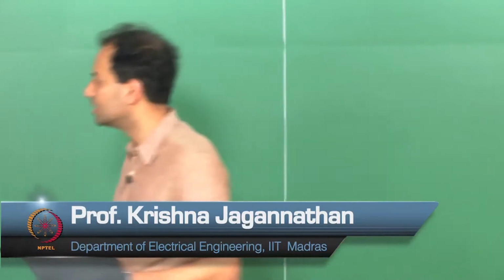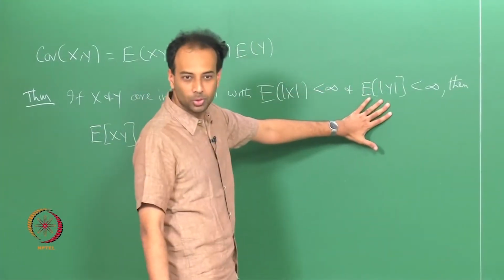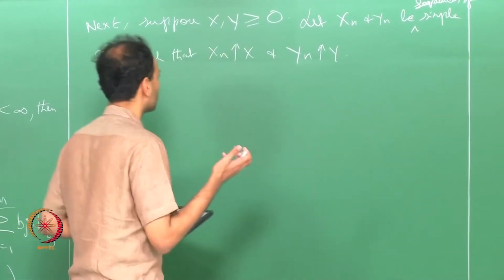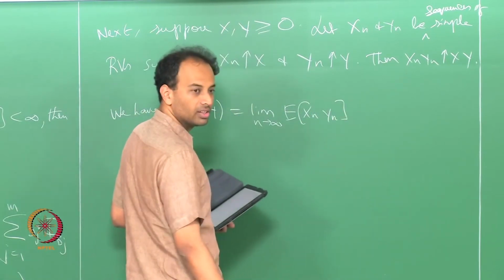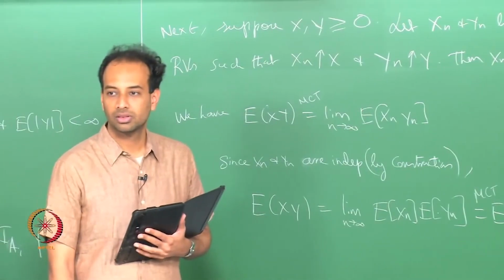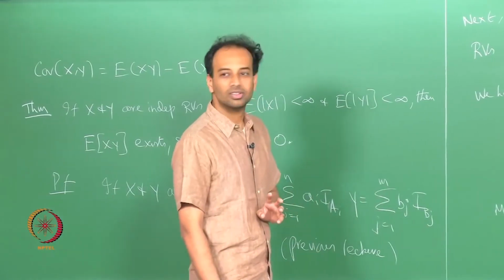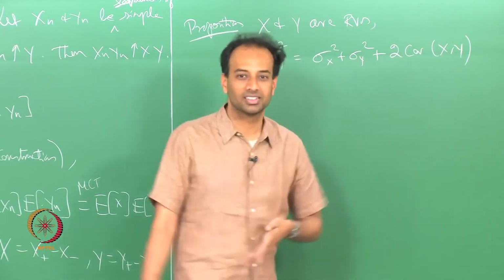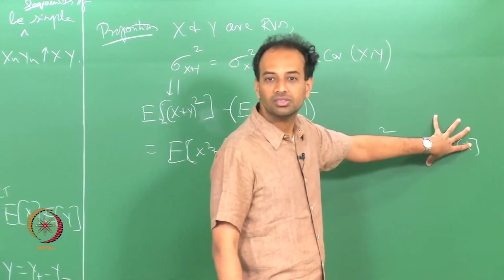mod09lec69 - Covariance Correlation Coefficient - 1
Covariance Correlation Coefficient